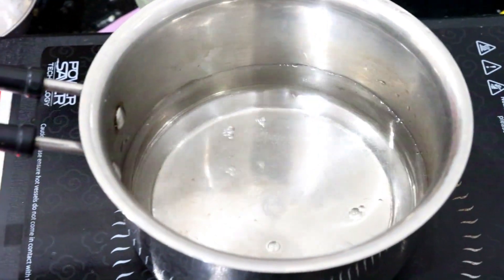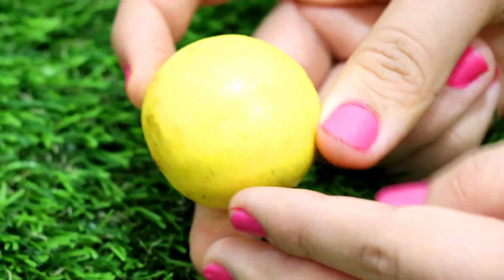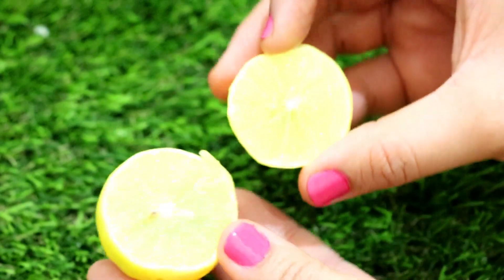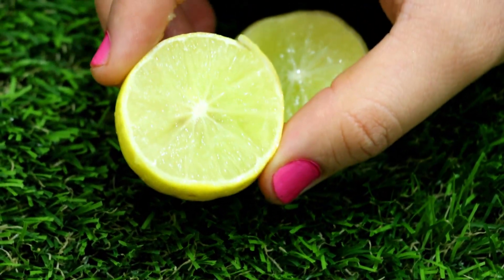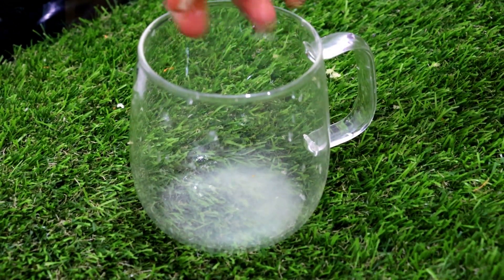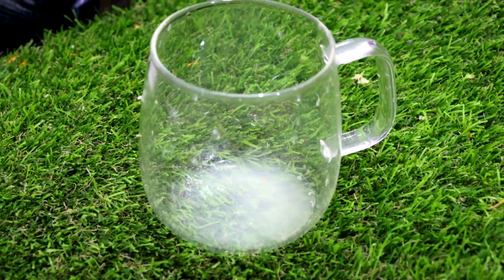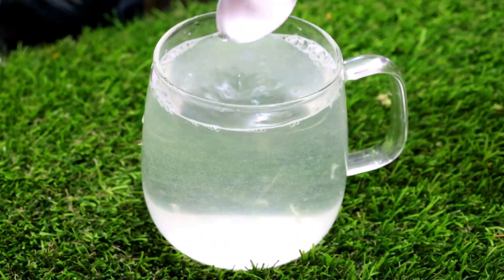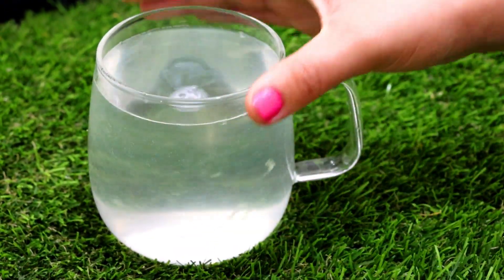In the morning eat these 2 things together and belly fat will be gone. No Exercise No Diet